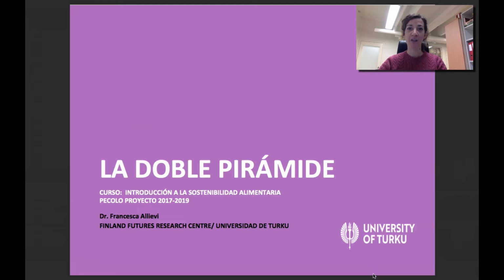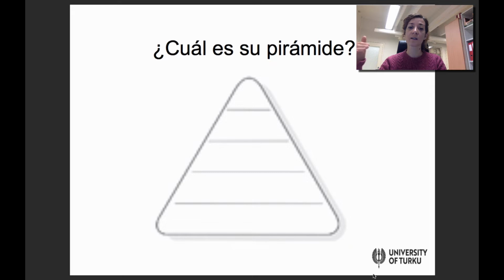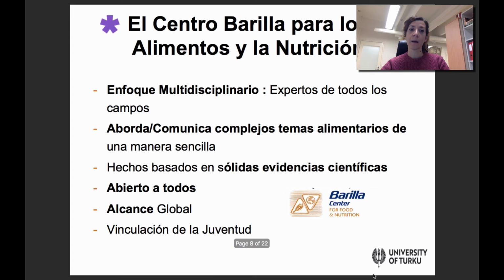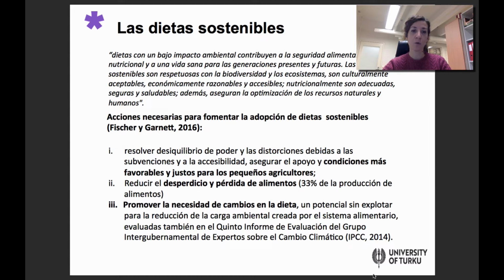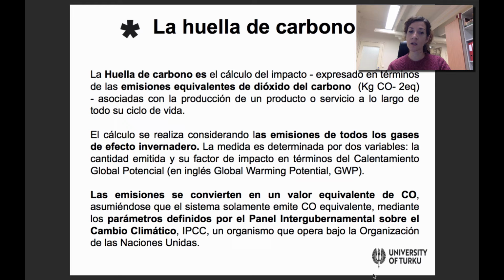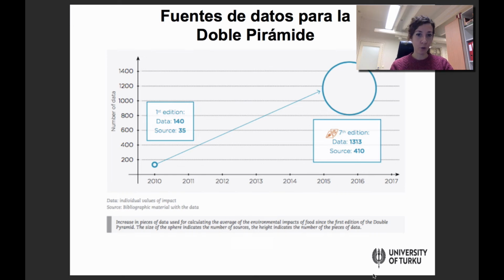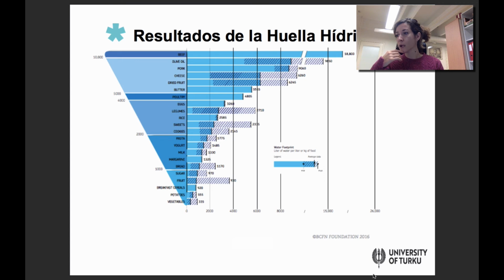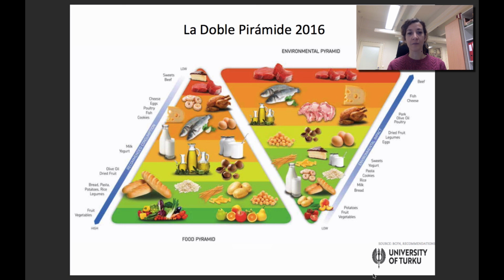Clase 2: La doble pirámide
Curso: Introducción a la sostenibilidad alimentaria.
Del 12 al 17 de Noviembre del 2018.
Organizado en el marco del Proyecto PECOLO 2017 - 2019